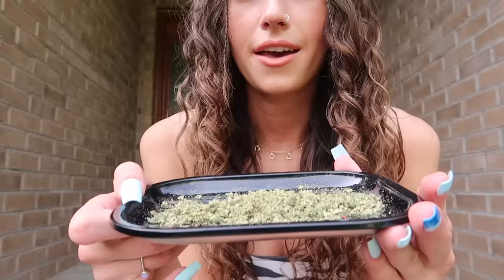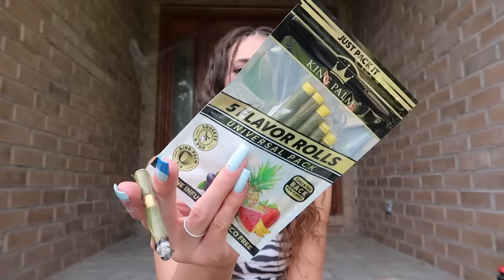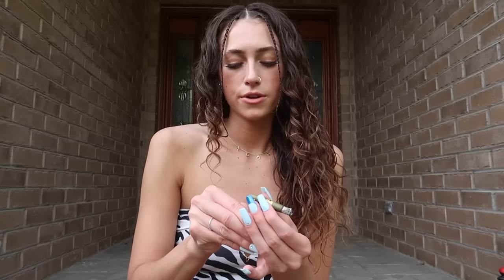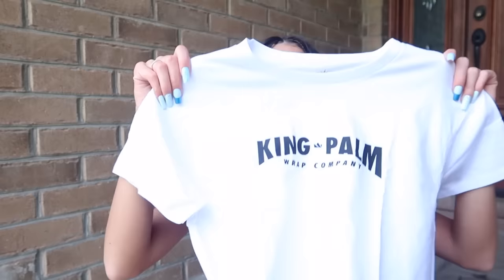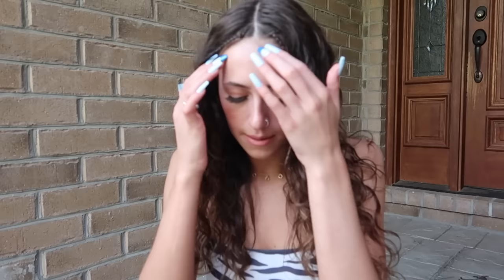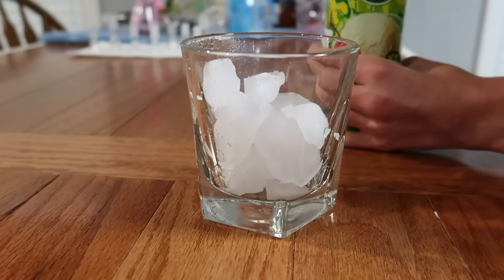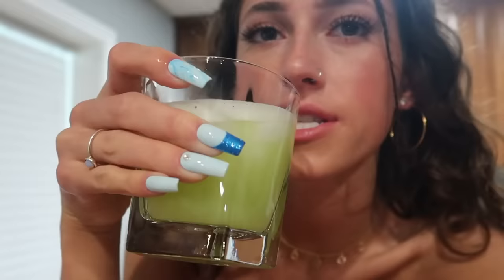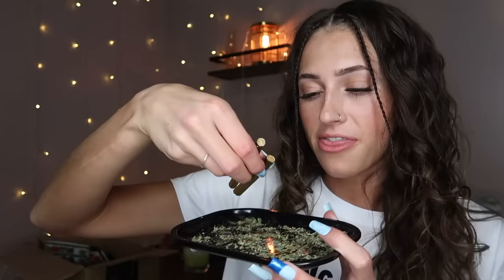GETTING LIT & TRYING NEW WRAPS W/ King Palm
getting lit & trying new wraps

✰ what's up guys I'm Jay ♡
welcome back or welcome if you're new!

✰Today I opened a super dope package the one and only King Palm sent me and got to try some new wraps and get super lit! I smoked two 24kt gold vanilla creme king palms and guys they are crazy luxurious👑

✰ Lemme know what you guys are smoking on
If you’re reading this you a real one,  have an amazing day on purpose

 *THIS VIDEO IS FOR ADULTS 18 + LEGAL MEDICAL PATIENT! THIS VIDEO DOES NOT PROMOTE ANY SALE, USE OR ABUSE OF ANY FORM OF ILLEGAL DRUGS.*